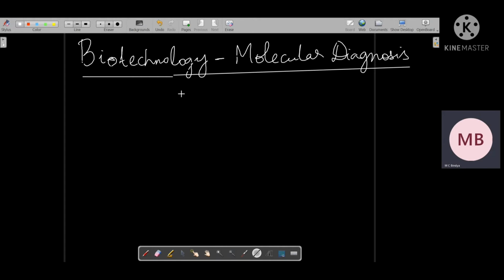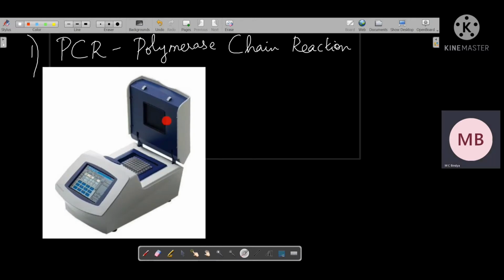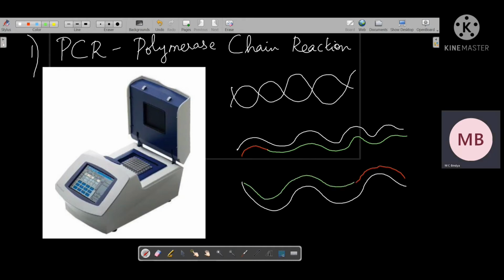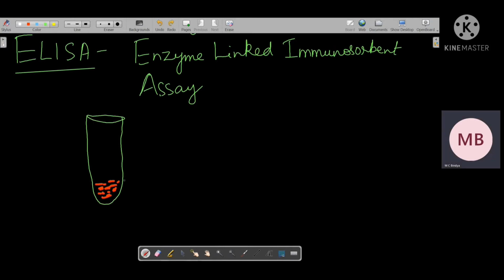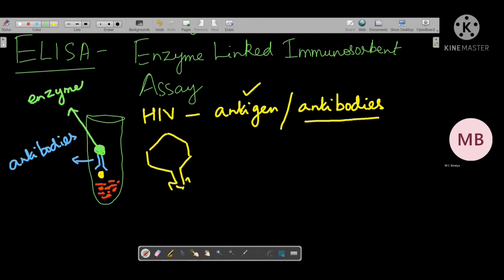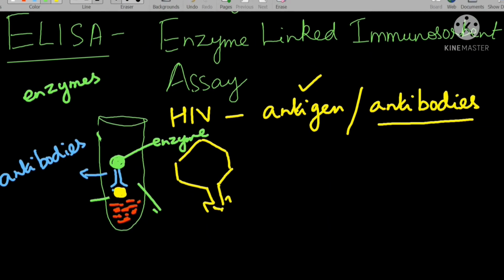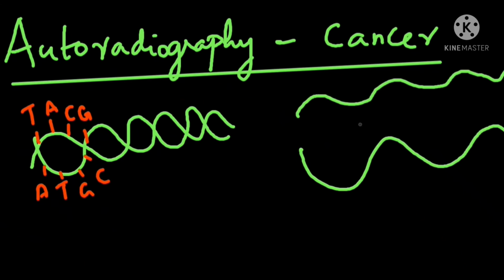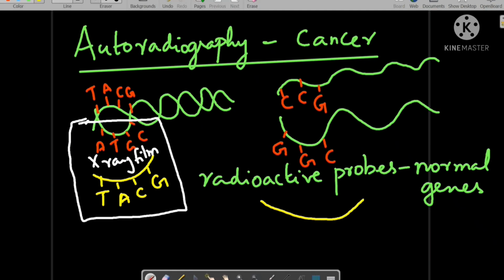Biotechnology Applications- Molecular Diagnosis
explains PCR, ELISA,Autoradiography techniques for early detection of diseases